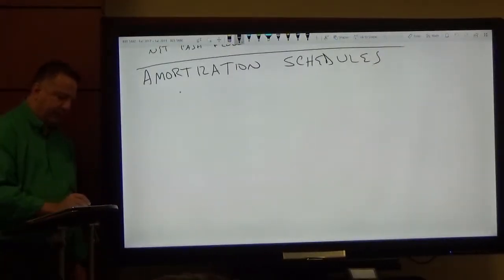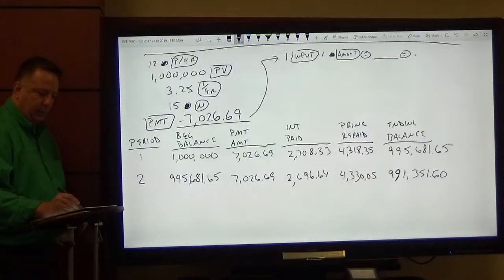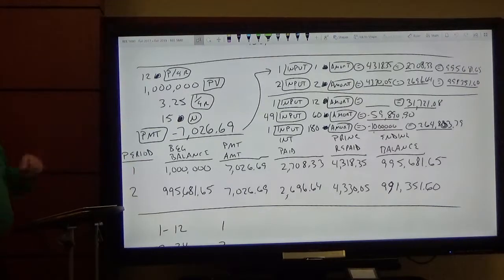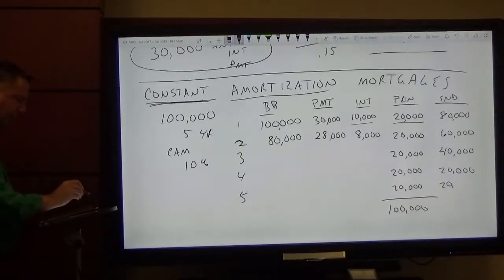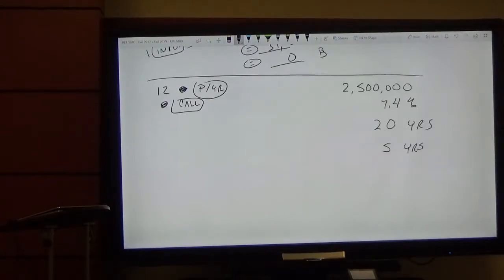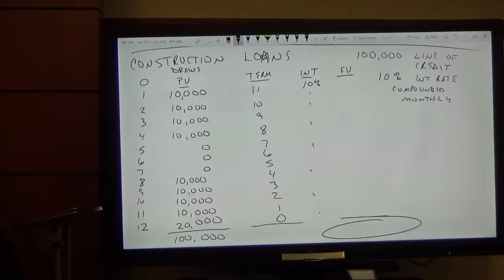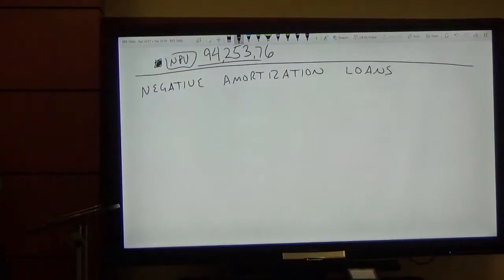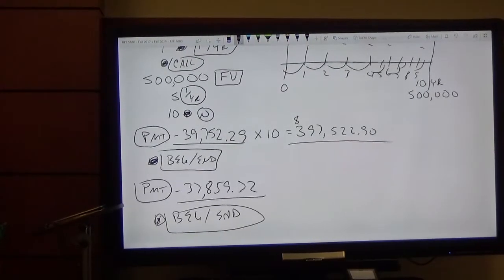REE 5880 - RE FINA - Nov 2 2019 - 1 of 1